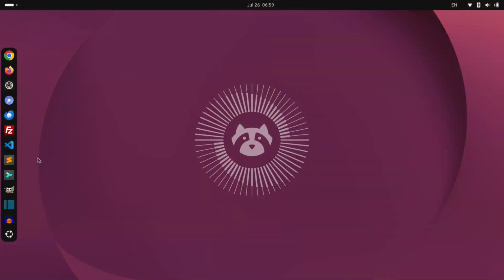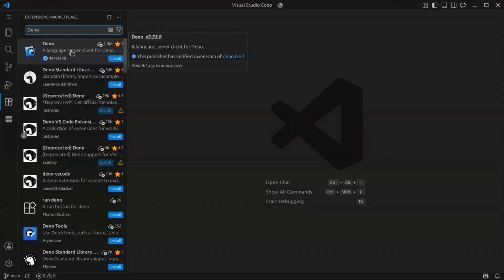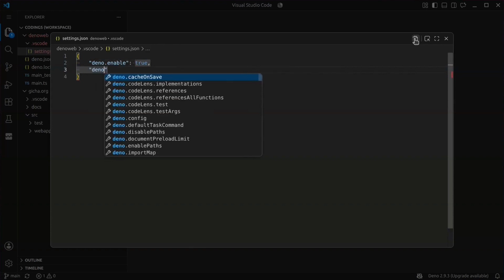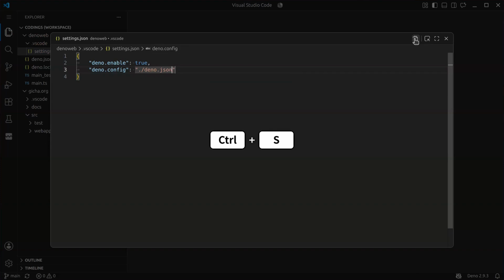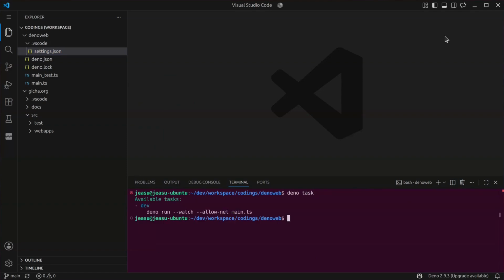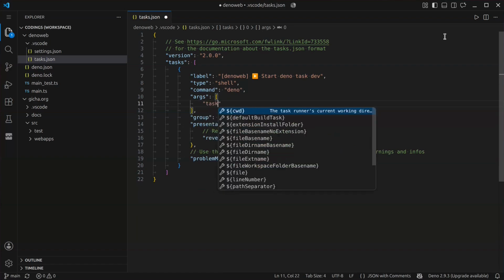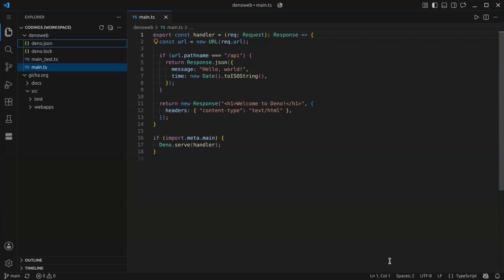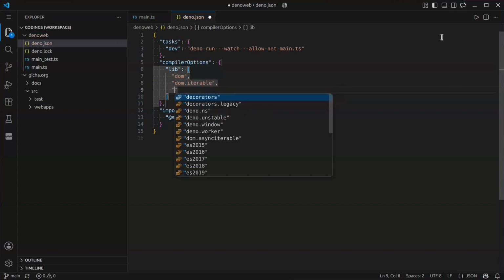Develop with Deno in Visual Studio Code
Set up the environment for developing Deno projects in Visual Studio Code.